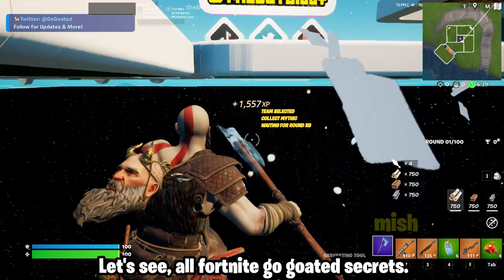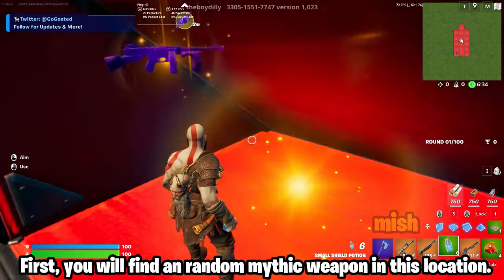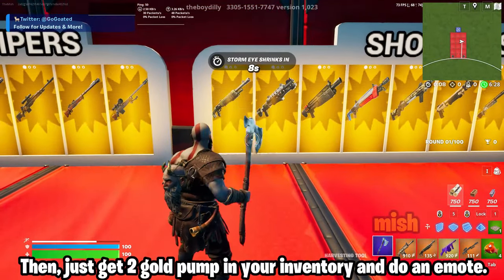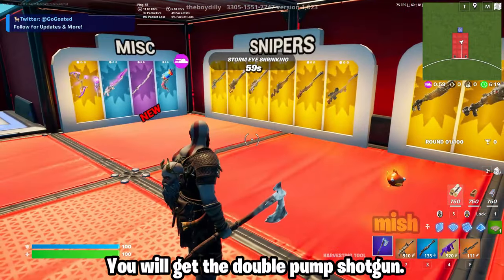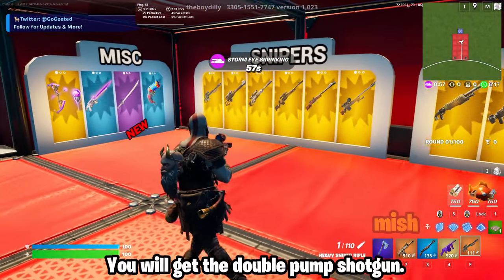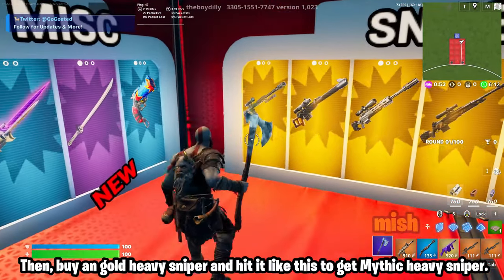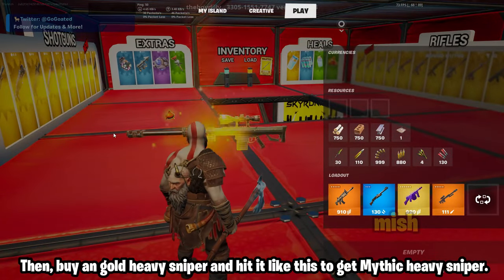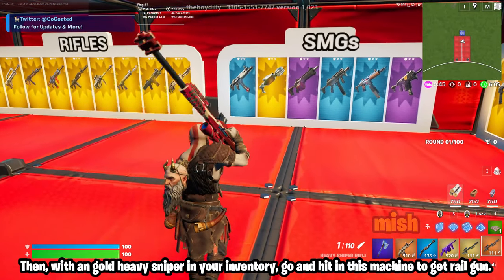Go Goated SECRETS | ALL secrets in GO GOATED Fortnite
Go Goated SECRETS | ALL Go Goated secrets | ALL secrets in GO GOATED Fortnite. All go goated secrets guns are shown in this video. How to get the Go goated secret double pump, rail gun and mythic scar are shown in this video.